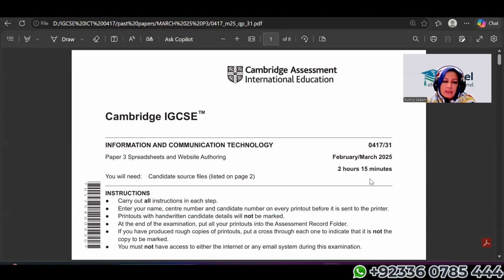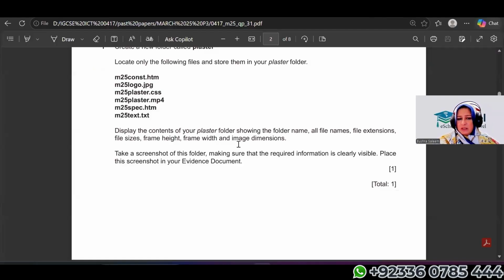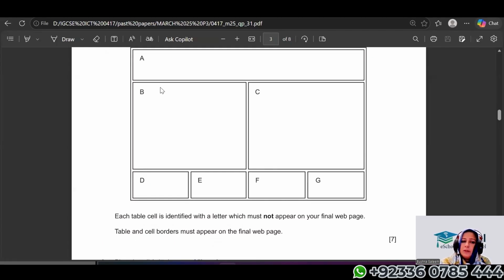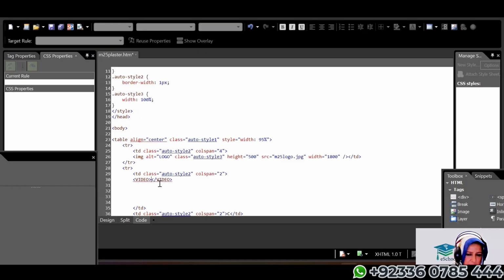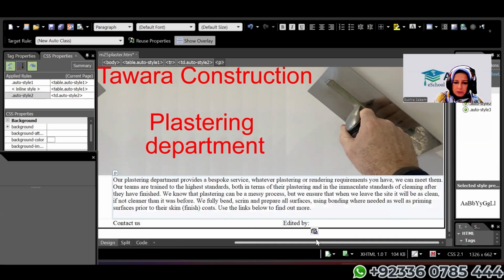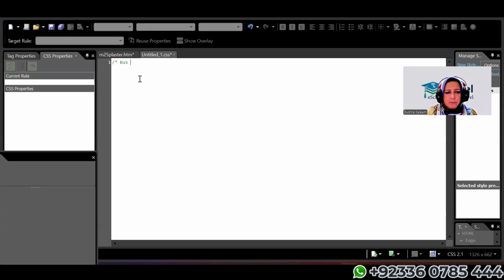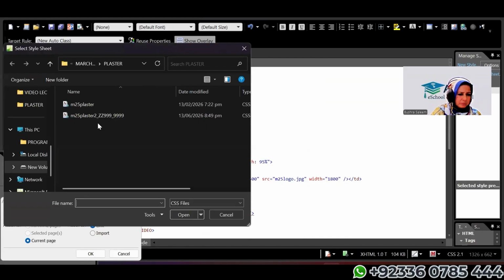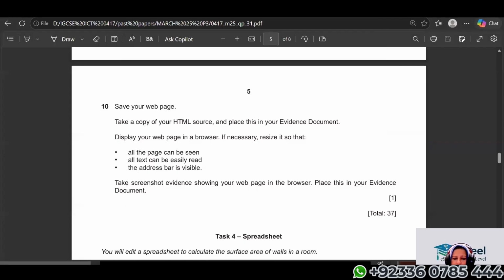IGCSE ICT 0417 | Demo Lecture 3 with Past Paper | Bushra Saleem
Welcome to Demo Lecture 3 of Cambridge IGCSE ICT 0417 with Bushra Saleem.

In this lecture, students will learn important ICT concepts and apply their knowledge through a Past Paper Question. The session is designed to strengthen exam techniques, improve problem-solving skills, and help students understand how to approach Cambridge ICT examination questions effectively.